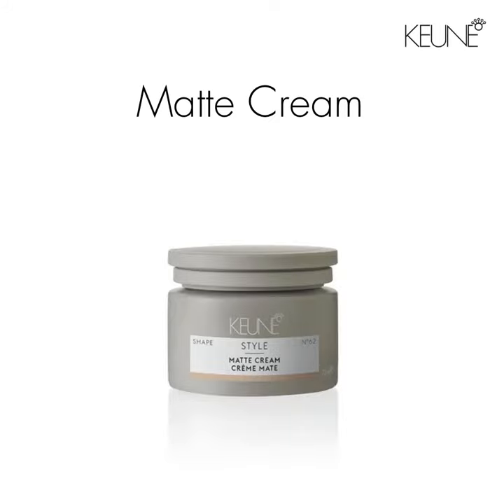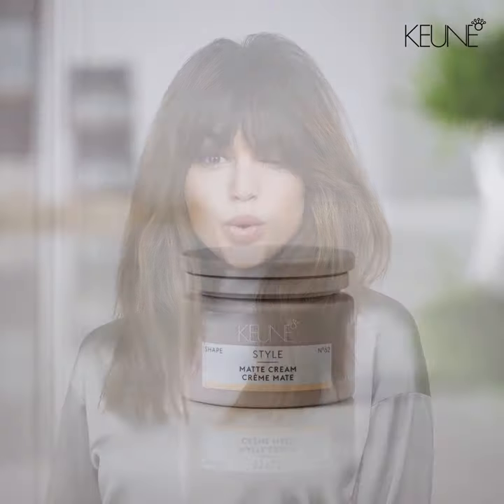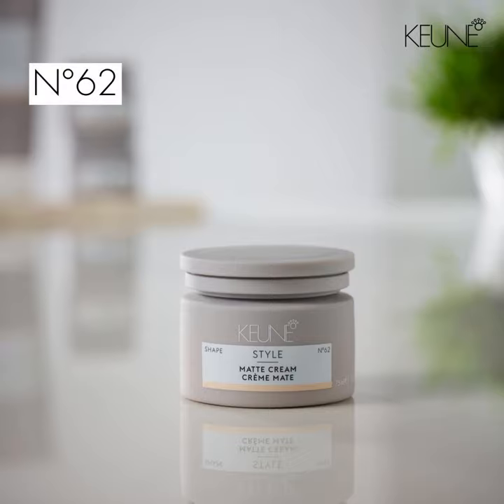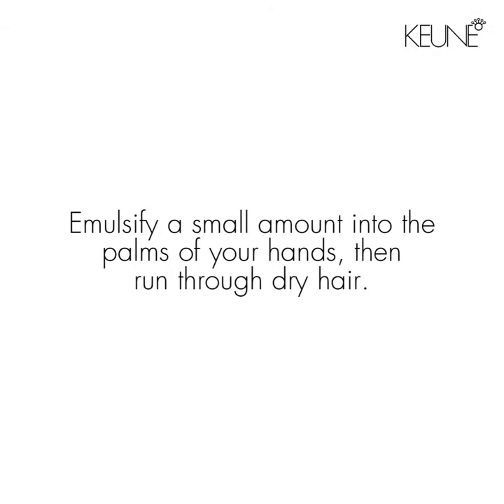Keune Style - Matte Cream